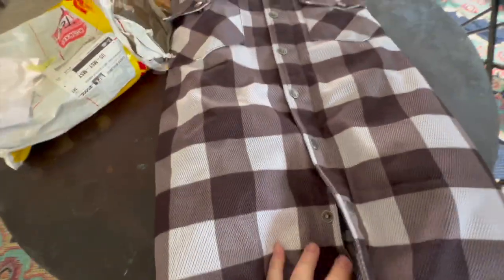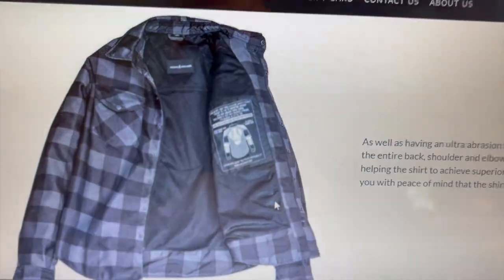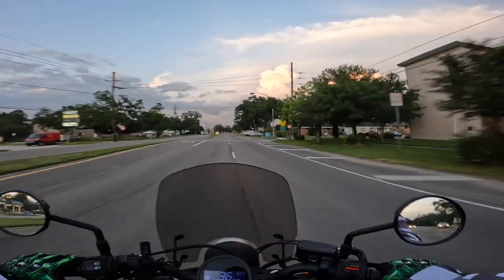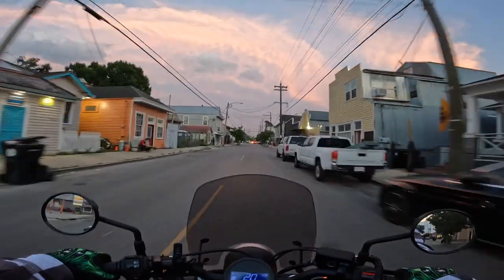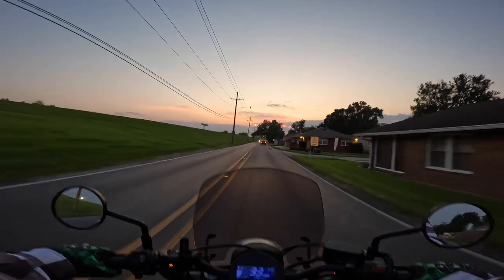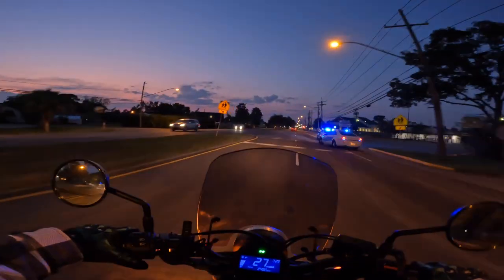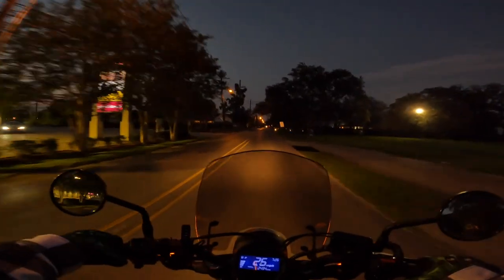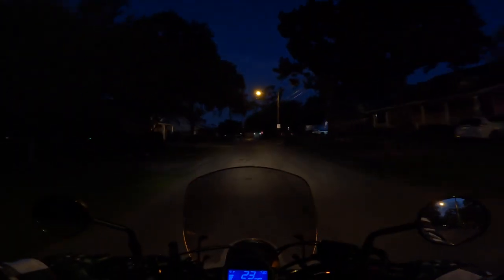MMM#9 Skull Riderz Road Armor Air Rider Mesh Armored Shirt Unboxing and First Impressions.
In today's vlog I unbox (unbag) my new SKULL RIDERZ ROAD ARMOR
AIR RIDER MESH ARMORED SHIRT (that's a mouthful), and give some of my first impressions. I will do a full review in a couple of months.

In this video, I also do a bit of a night ride, and the camera settings were much better this time.

As always check out POWER FAILURE on Spotify and Bandcamp.